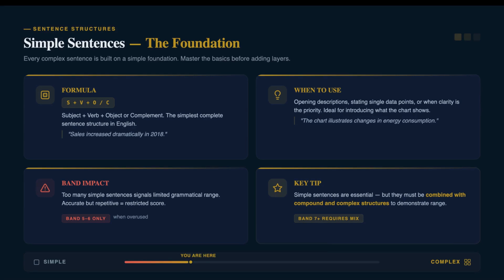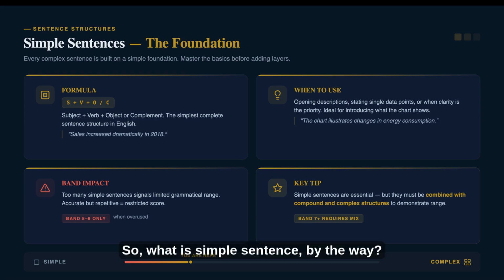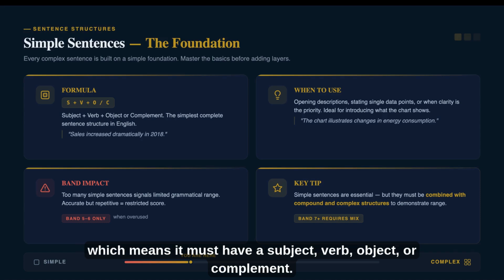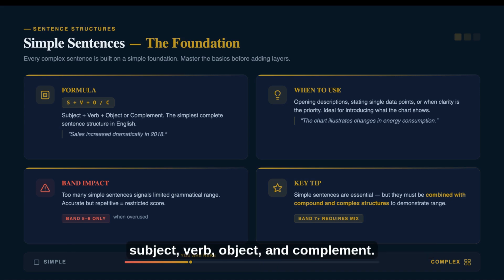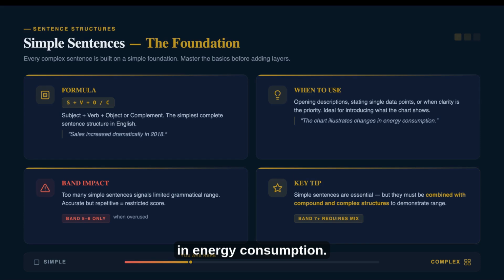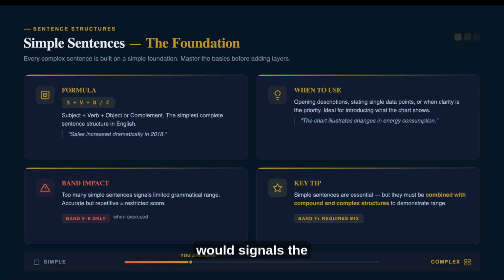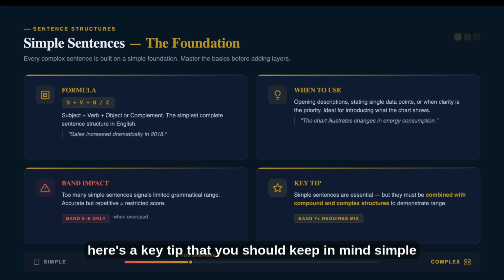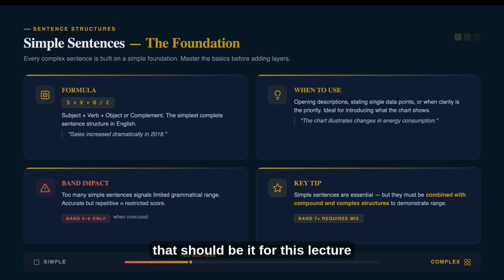Academic IELTS Writing Task : GRA - Simple Sentence (Part 2B)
In this video, we explore Simple Sentences for Academic IELTS Writing Task 1: Grammatical Range and Accuracy, Part 2B. Learn how to use simple sentence structures effectively and accurately in your report, a key skill for boosting your band score. This lesson provides essential tips and strategies for writing clear, concise, and grammatically correct sentences in a structured and academically appropriate way.

In this lesson, you will:

Master how to construct effective simple sentences for Task 1 reports
Learn how to write clear and accurate statements using proper grammar
Understand how simple sentences improve clarity and readability
Discover common simple sentence mistakes and how to avoid them effectively

Enhance your IELTS Writing Task 1 skills with detailed examples and effective strategies. Watch now to take your academic writing to the next level!